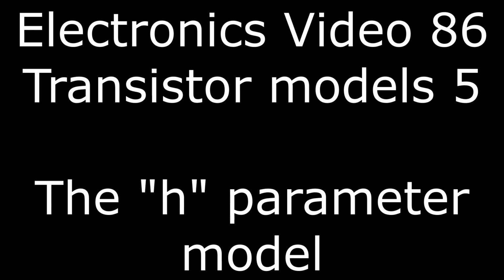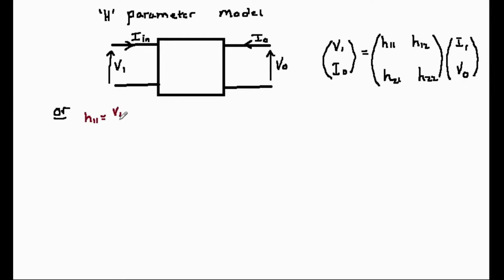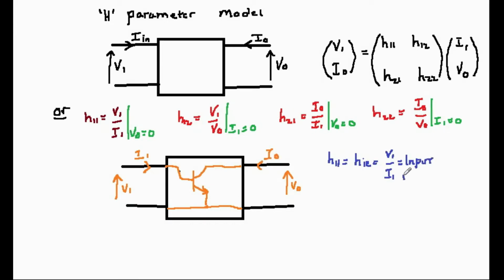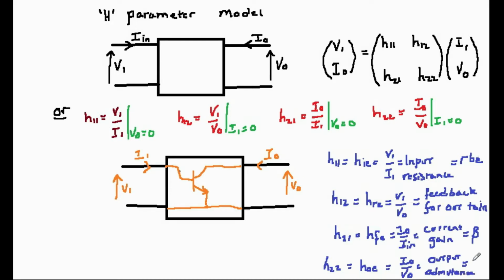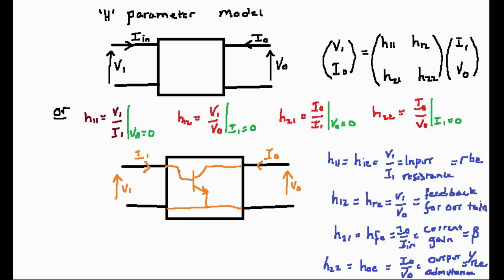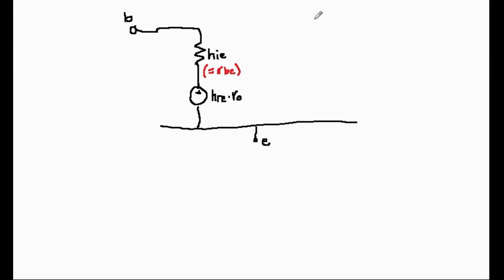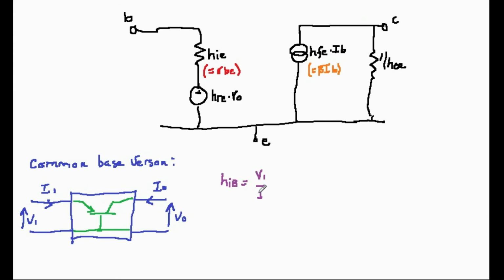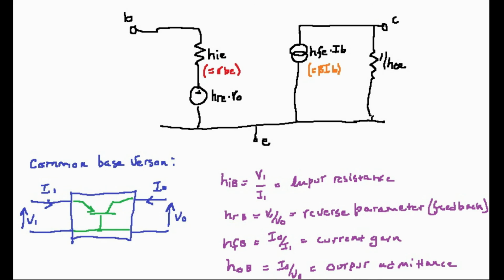Analogue electronics 86: Transistor models 5 - The "h" parameter model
The "h" or hybrid parameter model of transistors